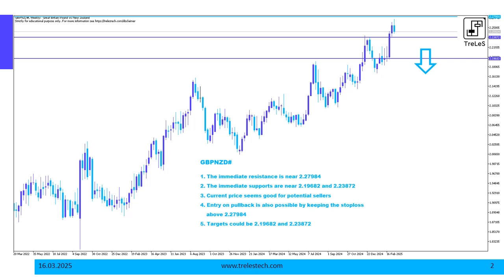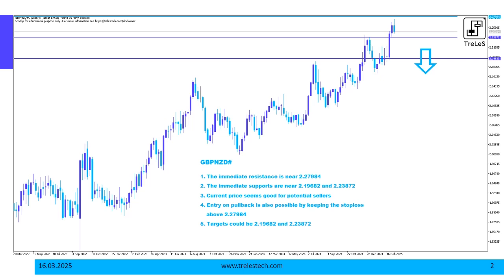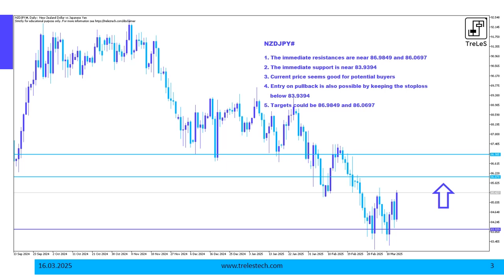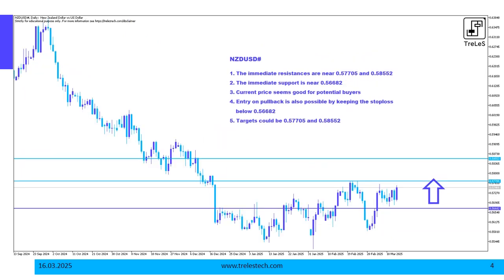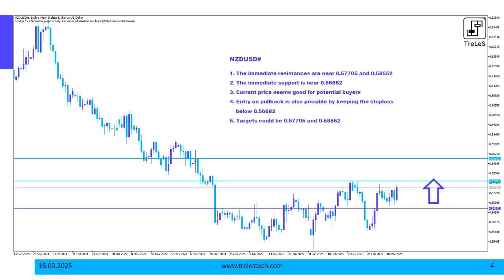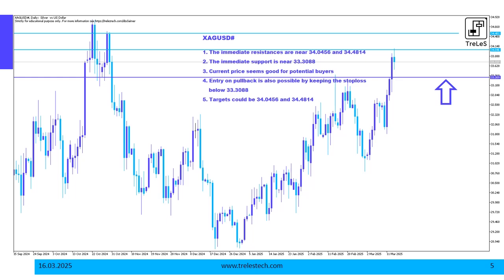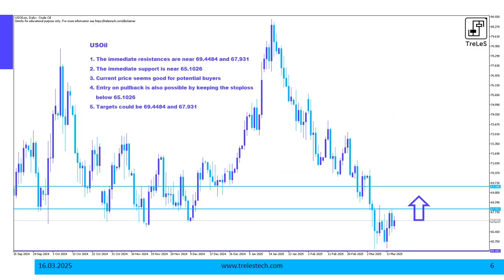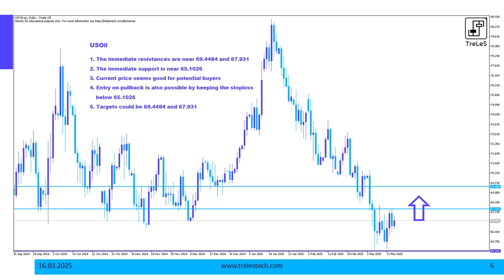250316 Weekly Forecast of Forex In GBPNZD, NZDJPY, NZDUSD, SILVER and CRUDE OIL..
Why sit infront of charts 24 x 5 when our app can watch the market for potential price  movements.

Sign up for a suitable package (starting 25 $) for more accurate and real time analysis of markets,

Forecasts  (for general educational purpose only)  for the upcoming week, for GOLD, DOW, CRUDE OIL, ..

High resolution pictures of charts shown in the video are available